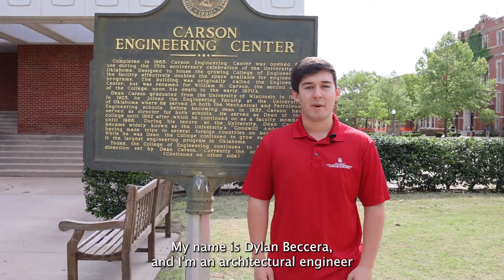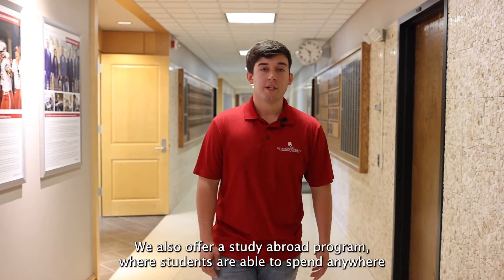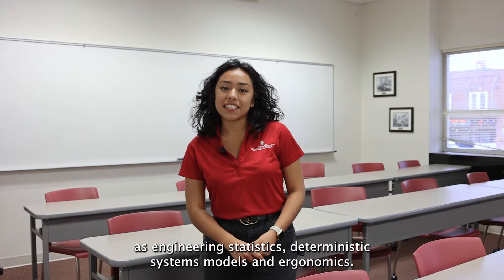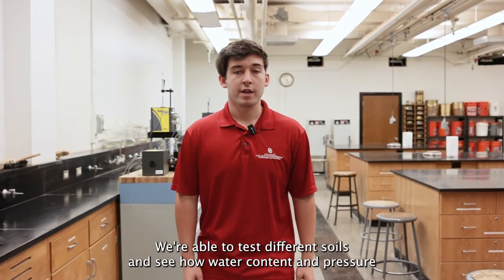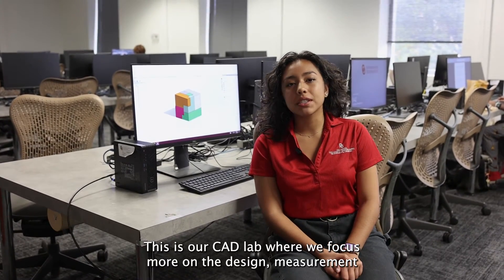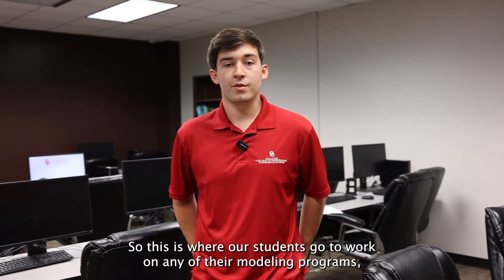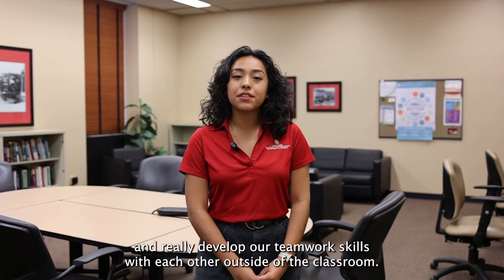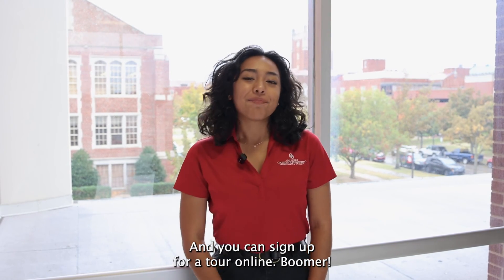Tour of Carson Engineering Center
Join Dylan Becerra and Celeste Ferman on this tour of the Carson Engineering Center, including classrooms, labs, and team rooms. Students in the School of Civil Engineering and Environmental Science and the School of Industrial and Systems Engineering have access to these great spaces.